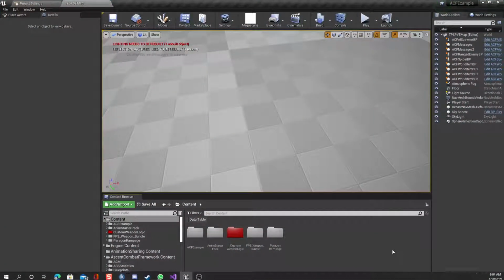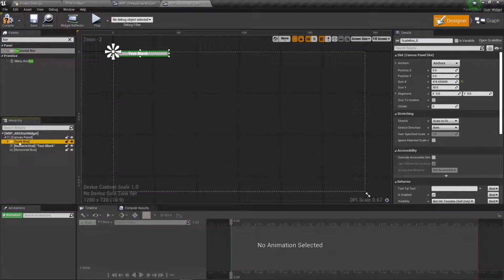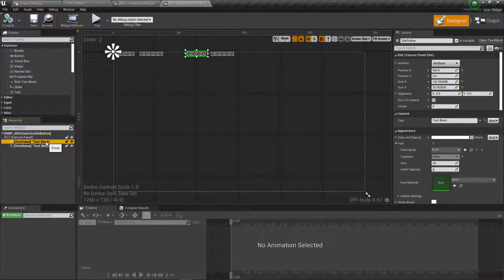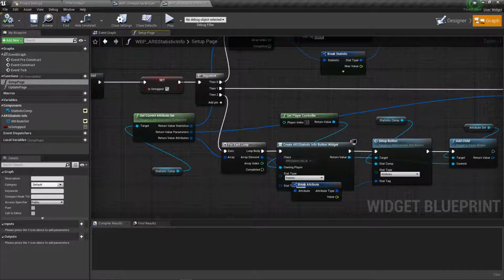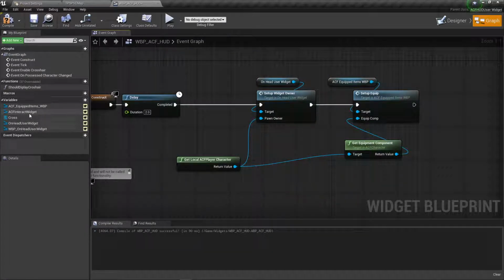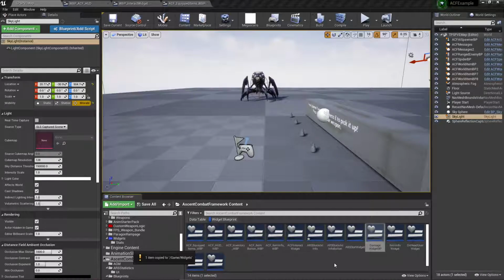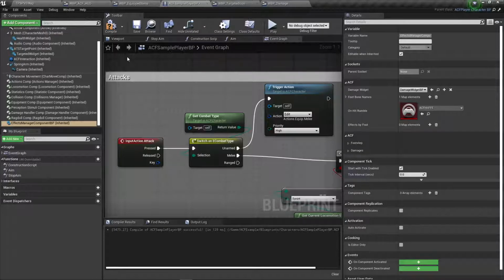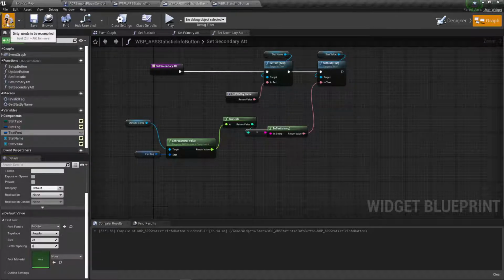ACF Guide 24: Widgets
In this video we go create  all the needed widgets.